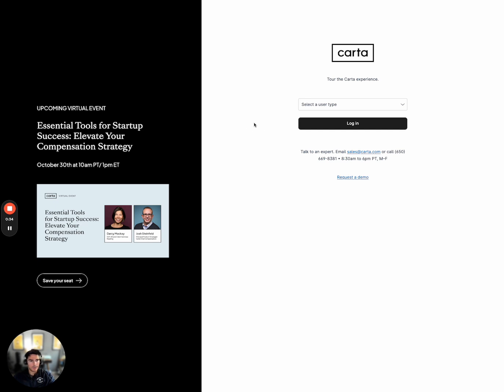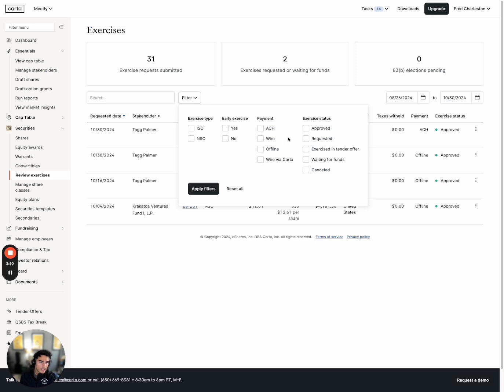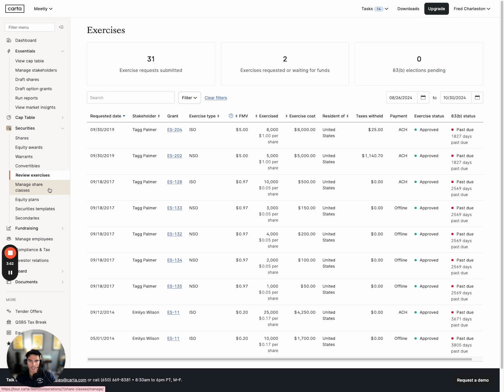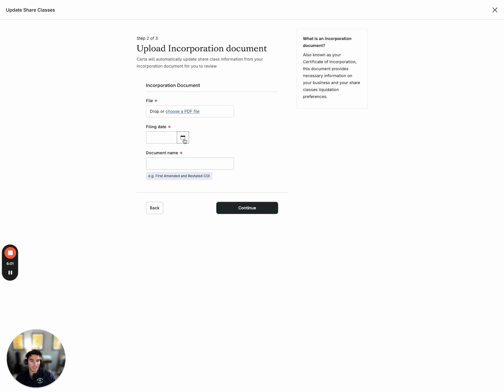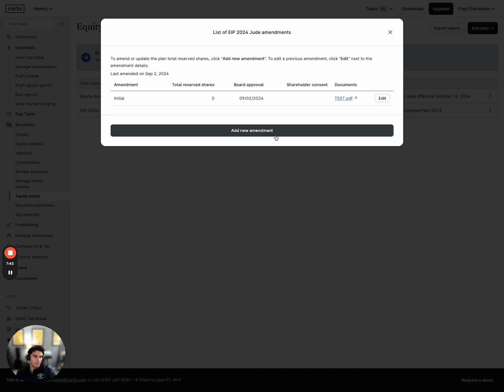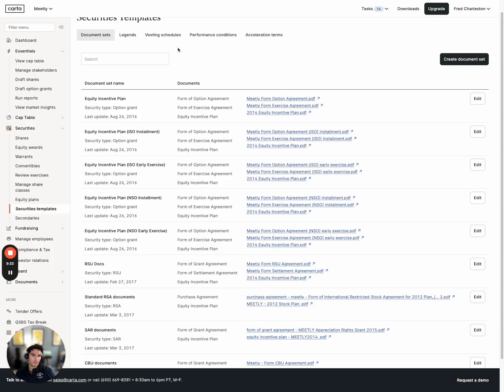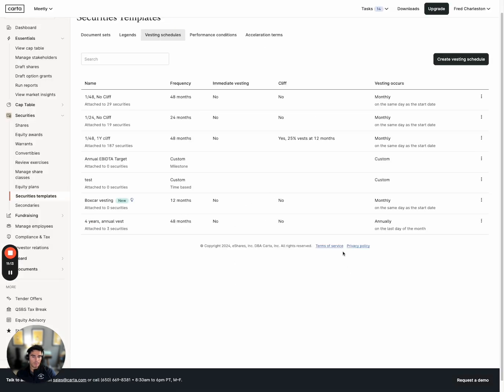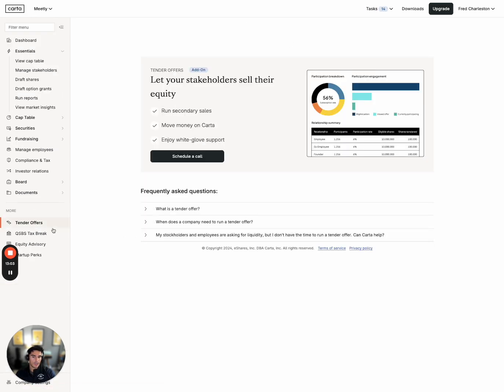Carta Admin Demo: Securities Tools Part 3(b) – A Deep Dive into the Second Half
Welcome to Part 3(b) of our Carta Admin Demo series! In this video, we’ll explore the second half of the Securities Tools within Carta, covering essential features that streamline the management of your company’s equity and ownership structures. We’ll take a closer look at:

Completing security issuances
Managing option grants and vesting schedules
Reviewing transaction histories and cap table updates
Best practices for maintaining compliance and security accuracy
Whether you're new to Carta or just looking to enhance your administrative skills, this demo will provide valuable insights to help you navigate the platform efficiently.